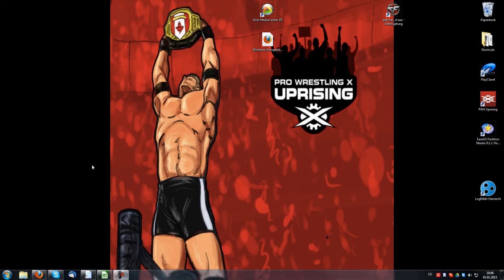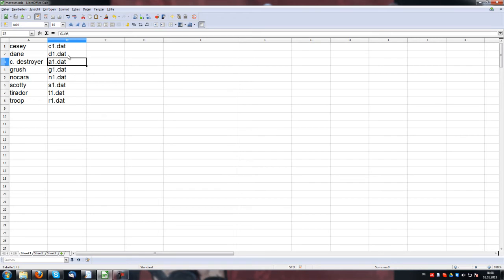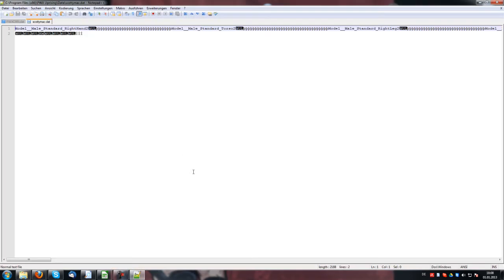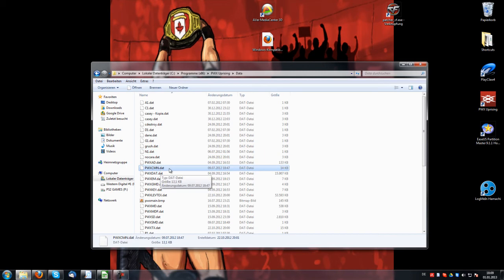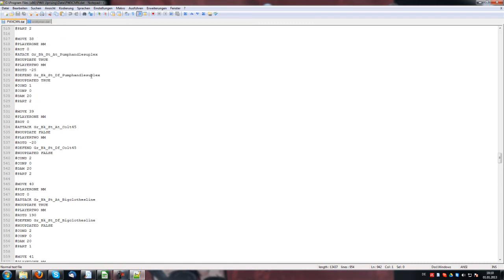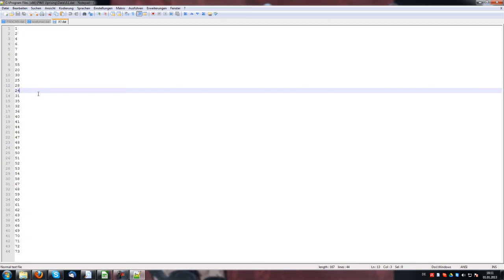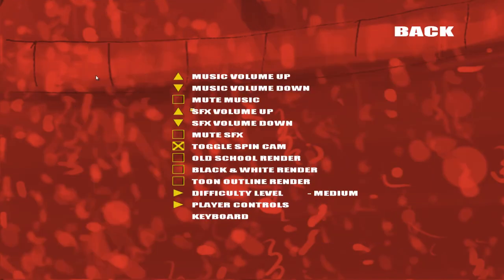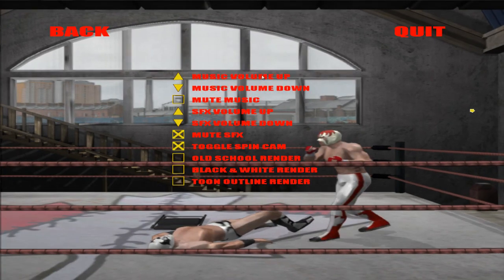How to edit movesets in Pro Wrestling X: Uprising [Tutorial] English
► GAME INFORMATION
Title: Pro Wrestling X: Uprising
Release: 2012
Platform: PC
Genre: Professional wrestling